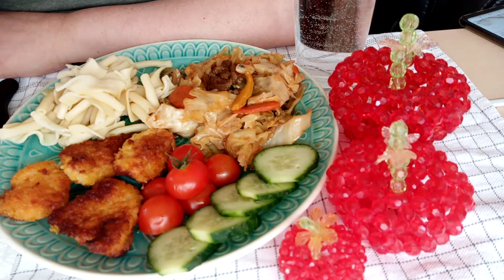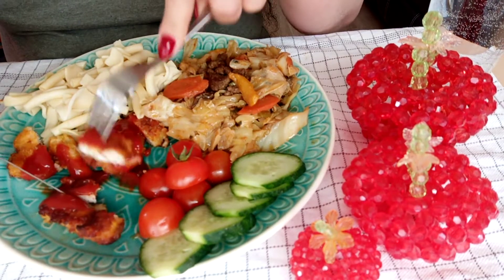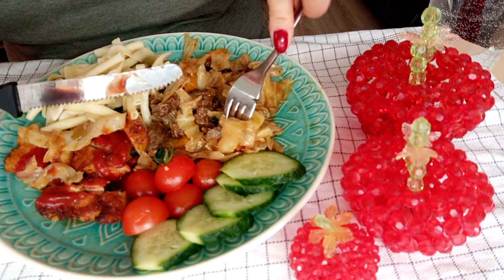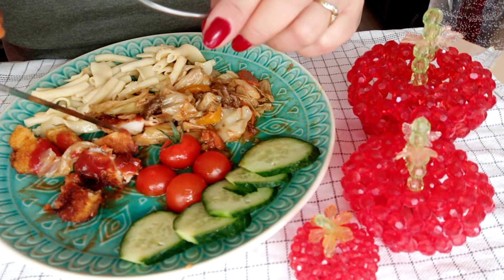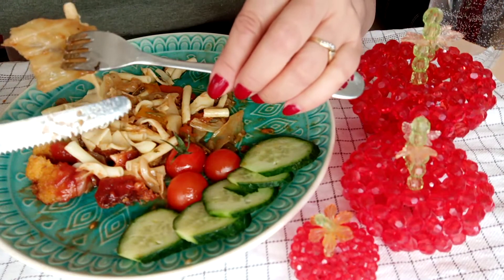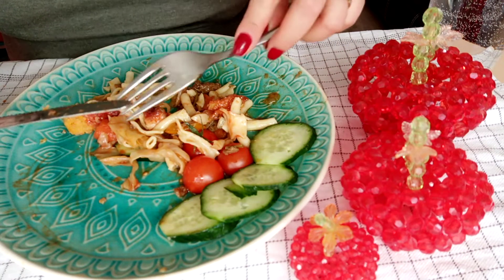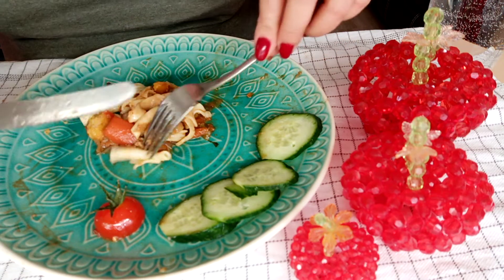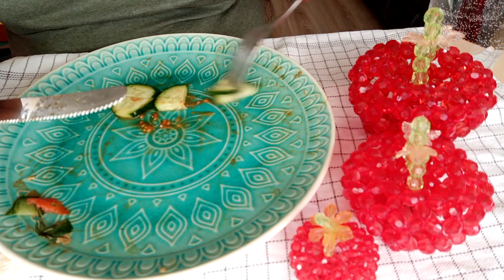Mukbang Platter of Combo meal I Leytenia'sKitchenette I Healthy DietFood I FilipinoCuisine I Mukbang